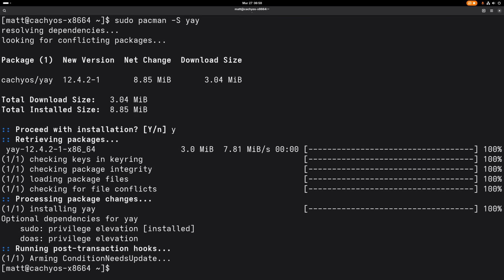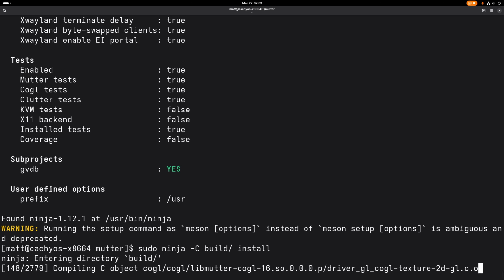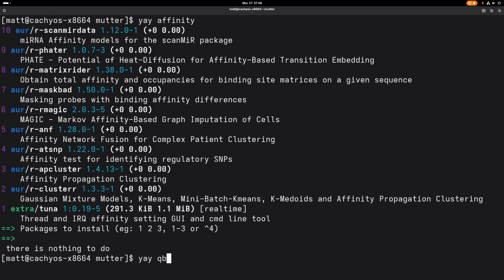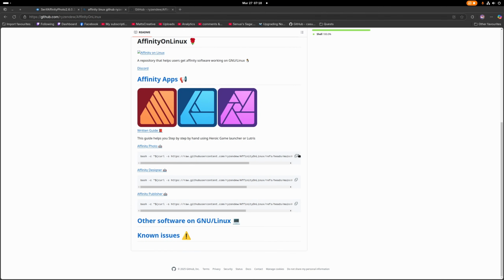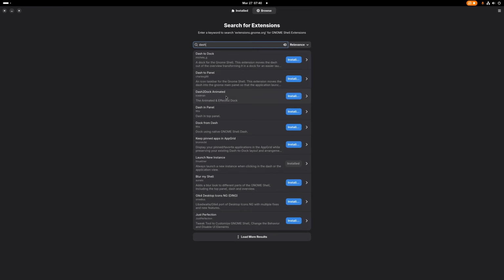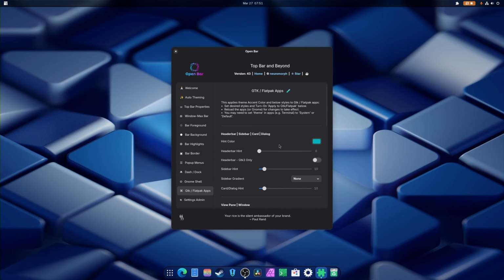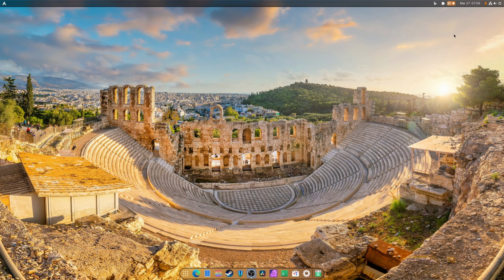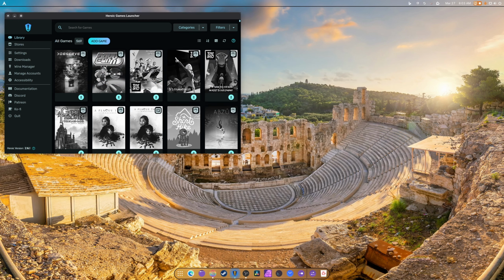Starting Fresh With CachyOS and Gnome 48 and limine Bootloader